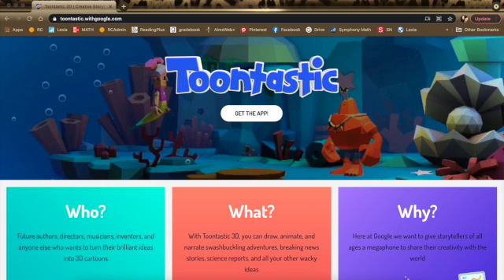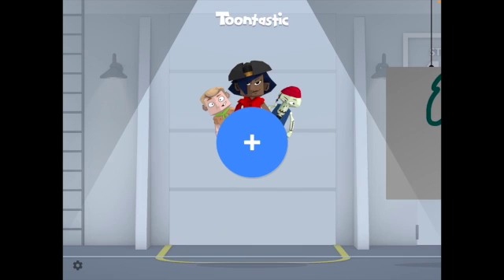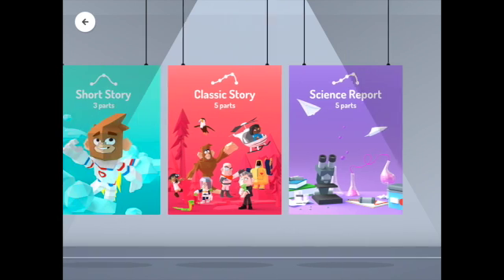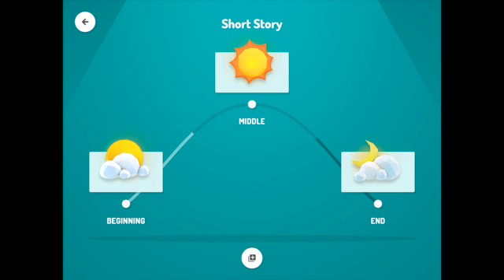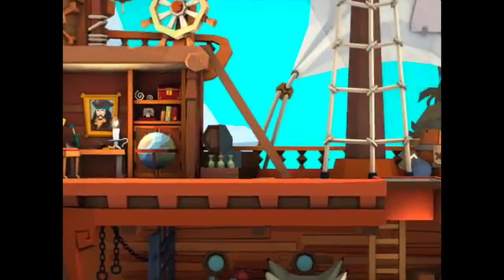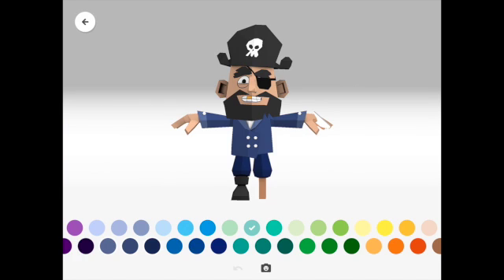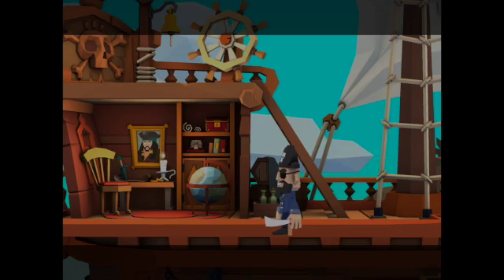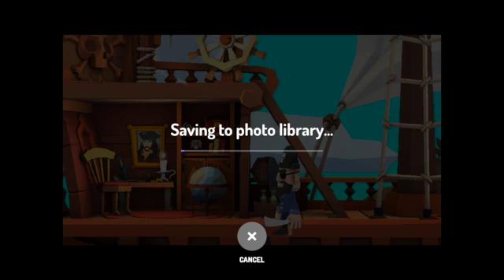Toontastic Tutorial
This is a tutorial on the app Toontastic